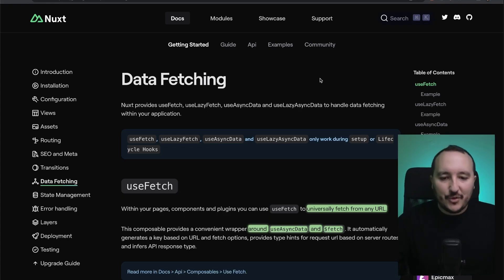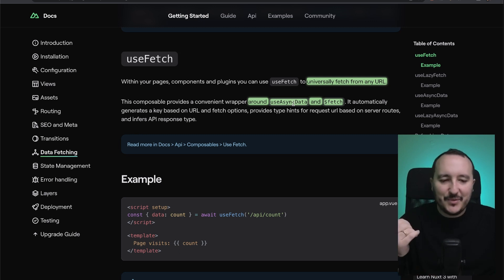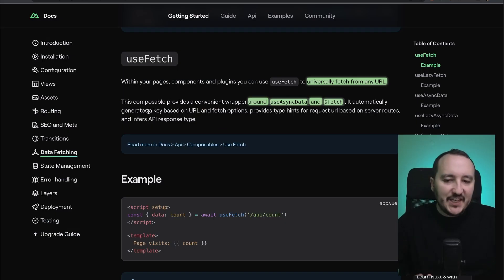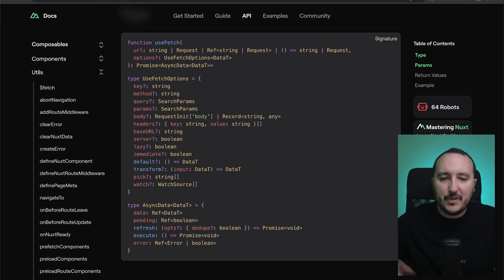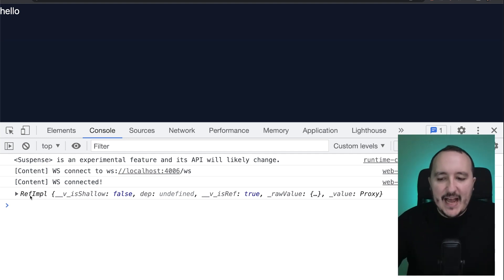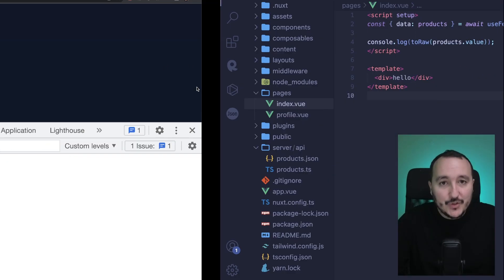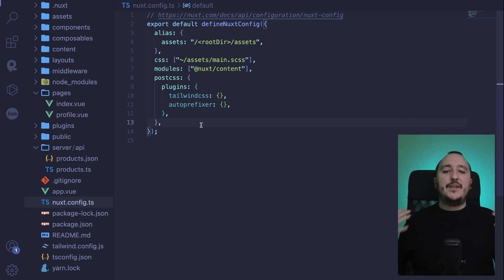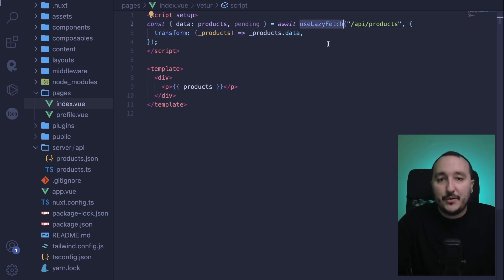useFetch, useLazyfetch with Nuxt 3 — Course part 14